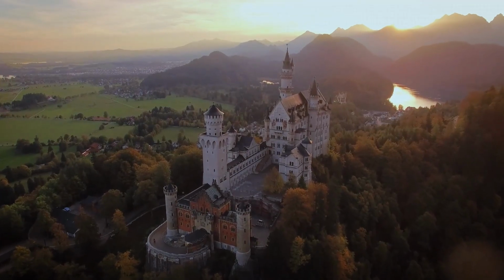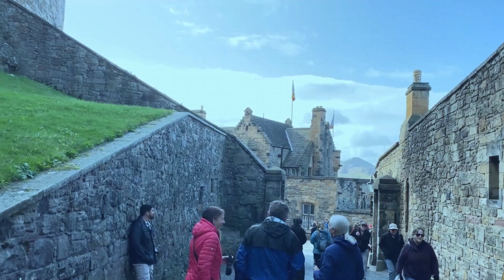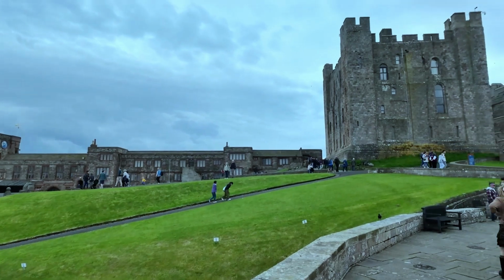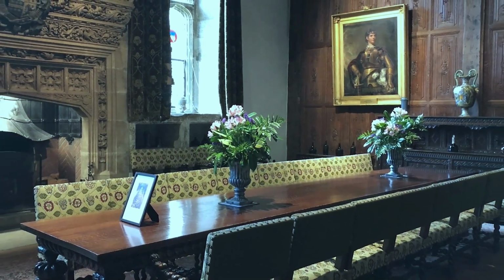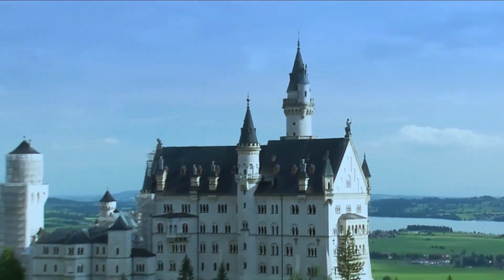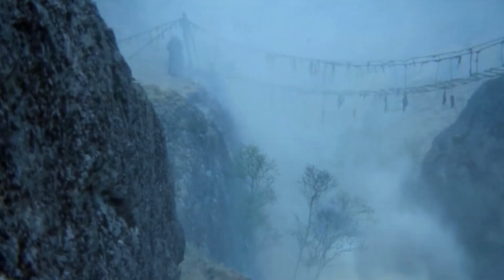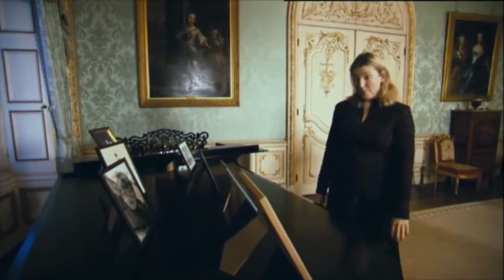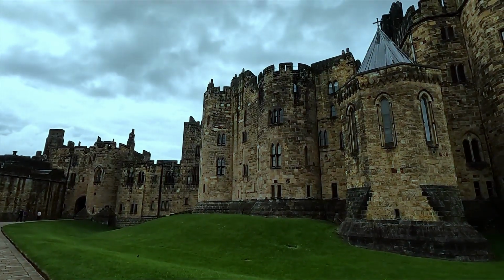Inside the Grand Castles That Made TV Iconic!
Think your favorite movie scenes were all shot on Hollywood sets? Think again. From wizarding worlds to royal dramas, these castles weren’t just built for kings—they were made for the big screen. In this countdown of the Top 10 Castles Used in Movies and TV Shows, we reveal the real-life locations that brought iconic scenes to life.

Discover the cinematic secrets hidden behind ancient walls, learn how architecture shaped storytelling, and uncover surprising behind-the-scenes facts from some of the biggest productions in pop culture.

If you're into movie magic, castle history, or breathtaking travel destinations, this video was made for you.